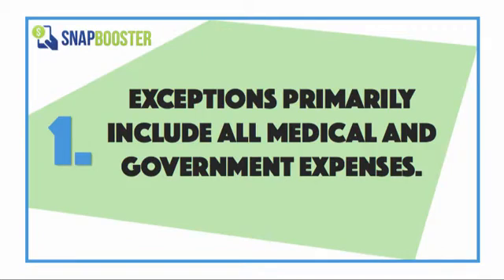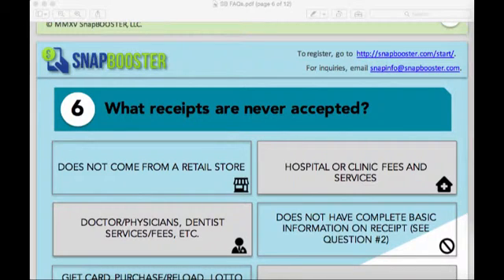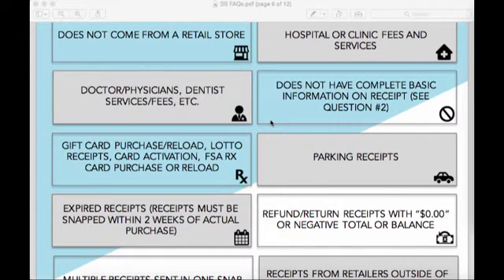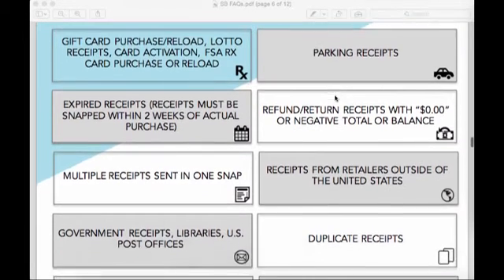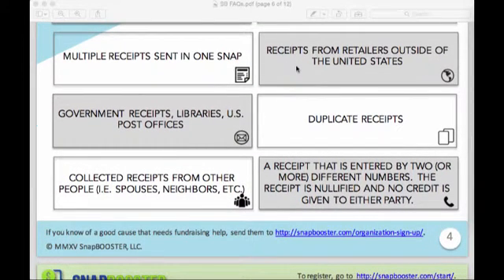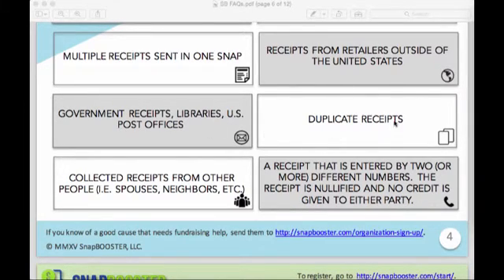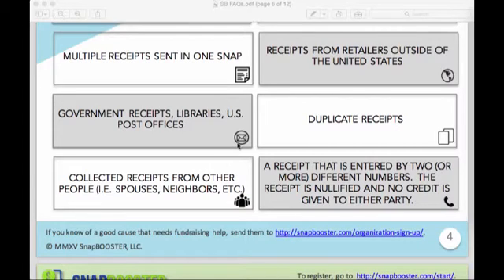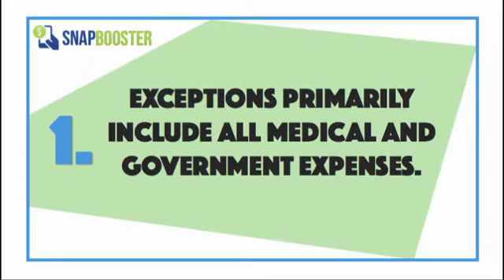SnapBOOSTER Solutions: What types of receipts are never accepted at SnapBOOSTER?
If you are already a registered snapper, you can get access to the mentioned FAQ guide in our Facebook group, "SnapBOOSTER Snappers."